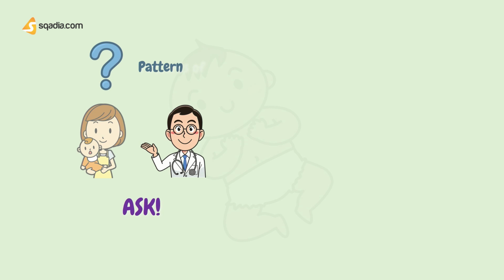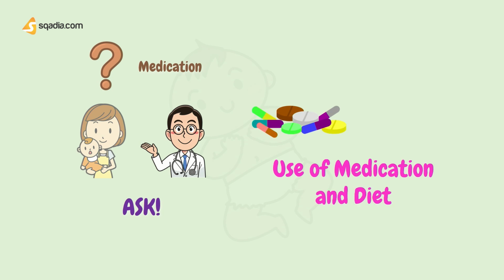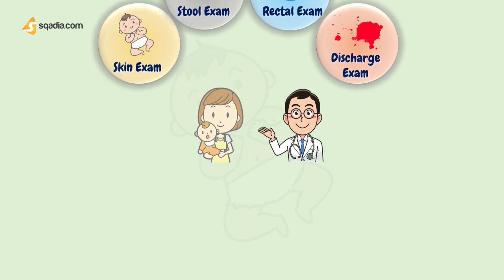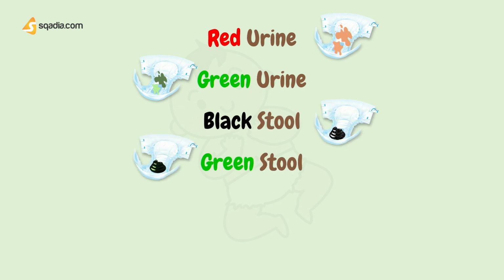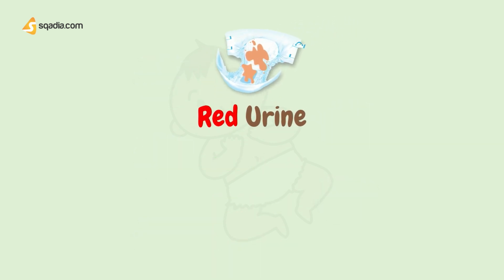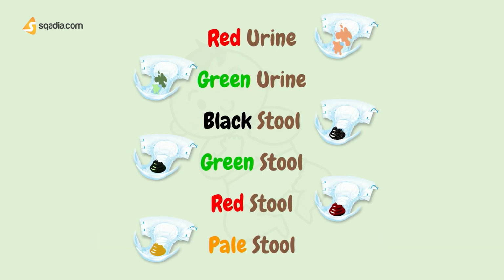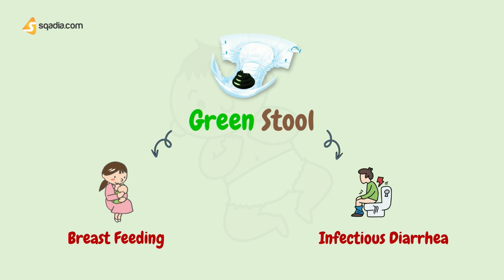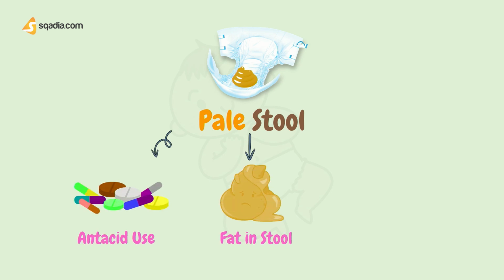Diaper Problems Differential Diagnosis | Pediatrics Lecture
📃 Diaper problems, vary from diaper staining to skin inflammation, in areas in contact with urine or feces. Well, Inflammation of the skin covered by diapers is called diaper rash and is caused by contact with substances in urine or feces.

So, watch differential diagnosis for Problems with Diapers and Diaper Rash differential Diagnosis in this video.

▬ 📜 Differential Diagnosis for Diaper Problems ▬▬▬▬▬▬▬▬▬▬
Now, there are 3 important questions, that you need to ask about the child before making a diagnosis.

▬ 📃 History Taking for Diaper Problems ▬▬▬▬▬▬▬▬▬▬

Firstly, you need to ask the caretaker of the baby:
🟠 If the baby cries when passing urine or feces
🟠 If there is any discharge from the baby’s urethra
🟠 Nausea
🟠 Vomiting
🟠 Diarrhea
🟠 Fever

Secondly, you should ask:
🔵 How often the baby’s diapers are changed?
🔵 If the baby wear cloth or disposable diapers?
🔵 How many baths the baby takes each week?
🔵 And What soaps, powders, or creams are used to clean the baby?

Now, one more important question, that you need to ask is, if the baby is taking any medications and if there has been any recent change in the baby’s diet.

▬ 📜Diaper Problems Physical Examination ▬▬▬▬▬▬▬▬▬▬
Now, that you are aware of the symptoms of your patient. What you are supposed to do next, is the physical examination of your patient. Well, that is done through the,
🔴 Thorough skin exam
🔴 Testing stool for the presence of blood
🔴 Rectal exam
🔴 Checking for discharge from the rectum, and urethra as well

▬ 📃 Diaper Staining and Causes ▬▬▬▬▬▬▬▬▬▬
Well, there are six different types of diaper stains:
🔵 The red color of the urine
🔵 The green color of the urine
🔵 The black color of the stool
🔵 Green color stool
🔵 The red color of the stool
🔵 Extremely pale stool.

You can learn about their causes in this video on Diaper Problems differential diagnosis.